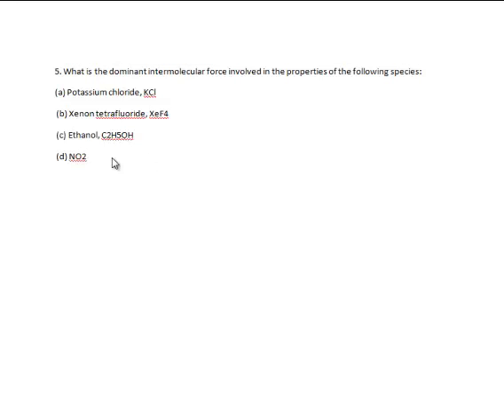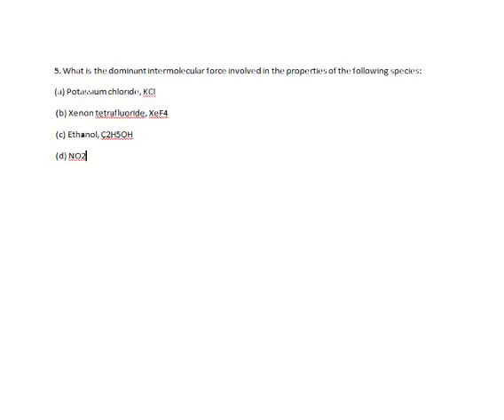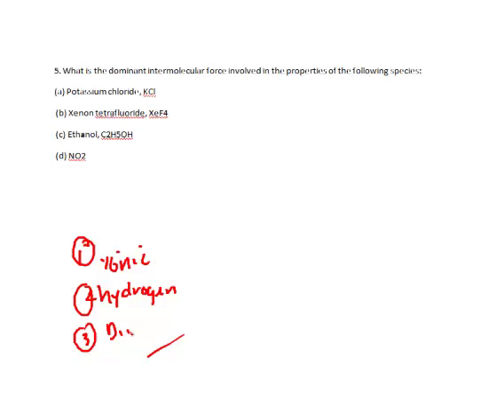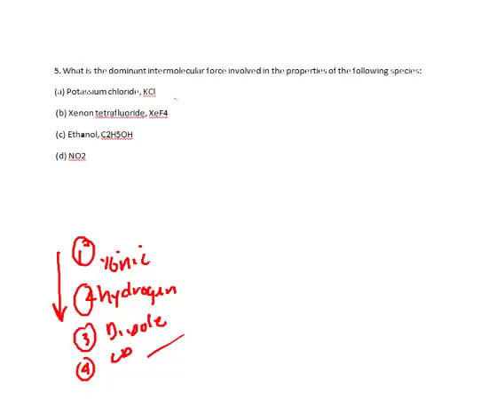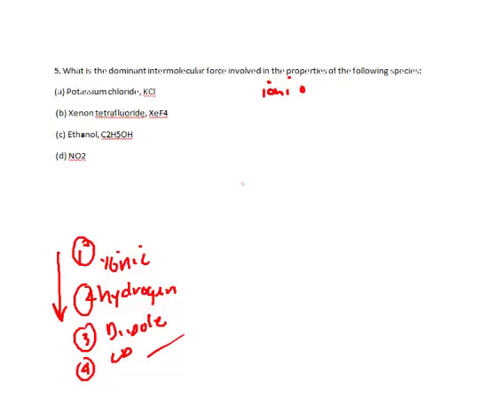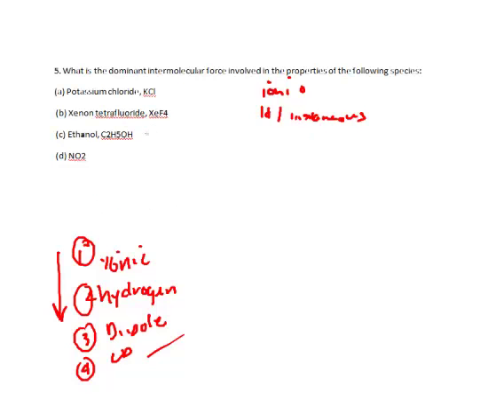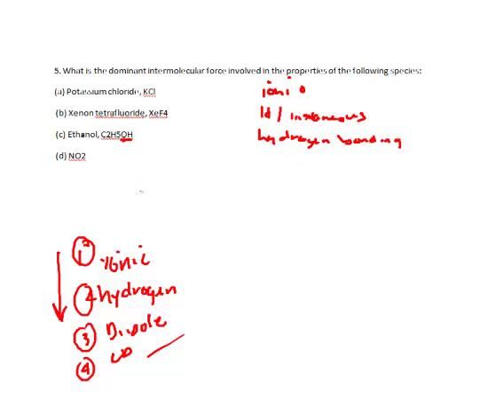Chemistry 301 Worksheet 9